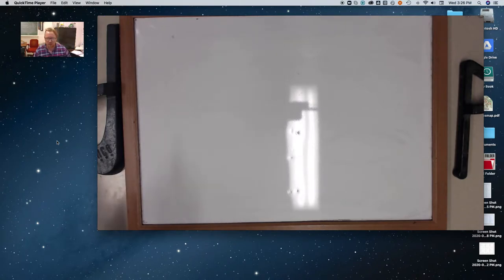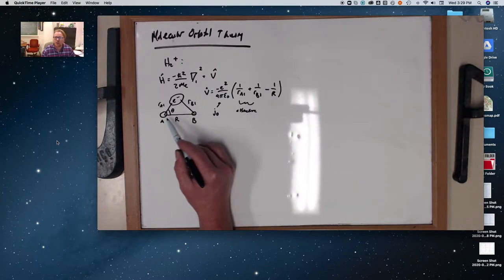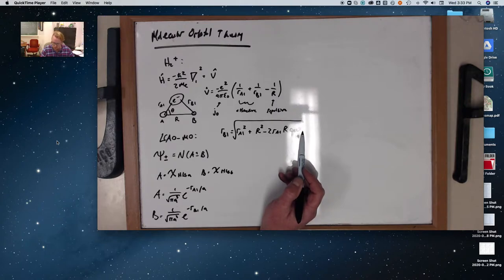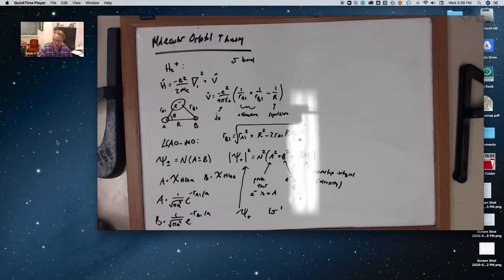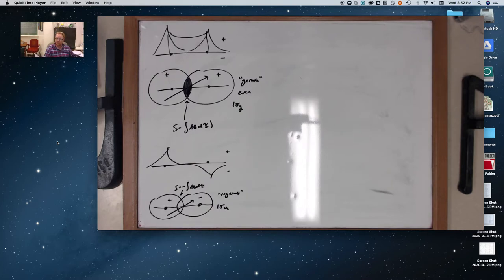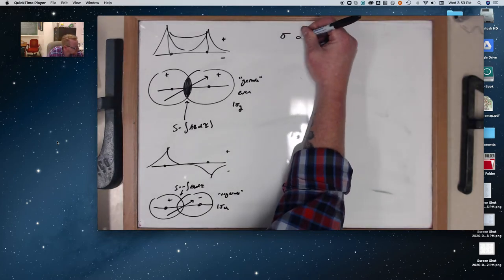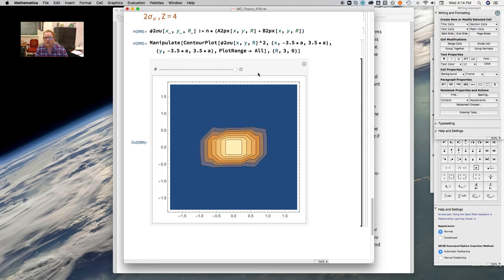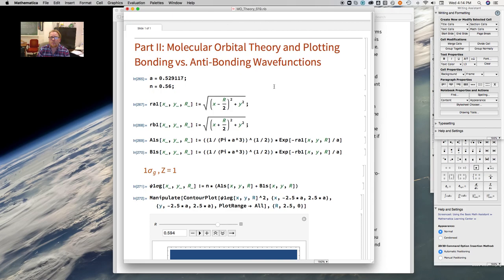Molecular Orbital Theory (Day 25, CHEM 362)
video lecture on molecular orbital theory